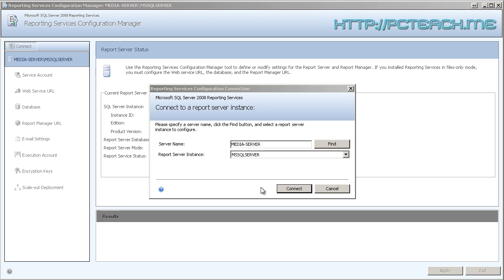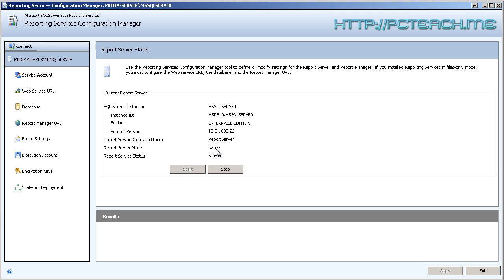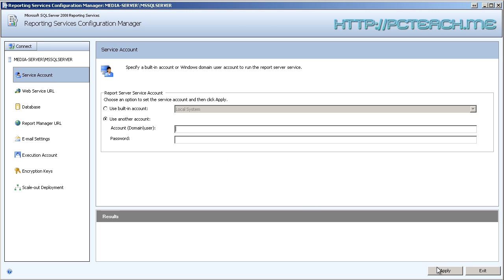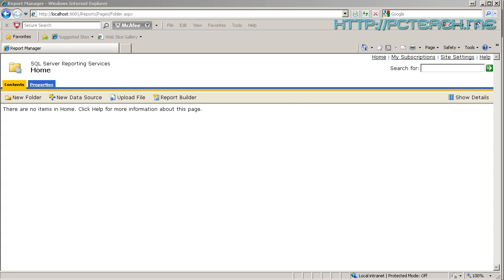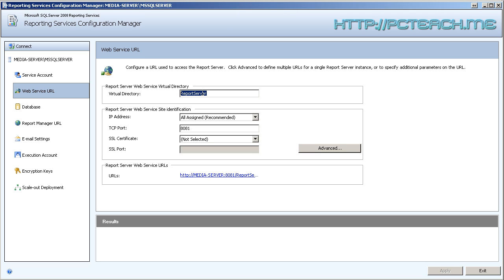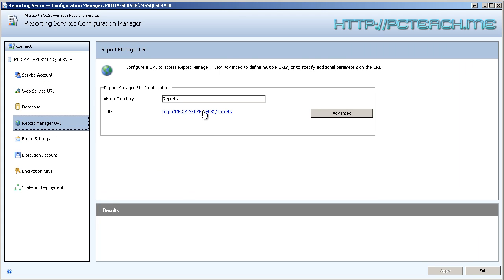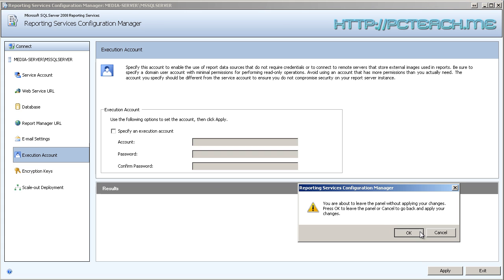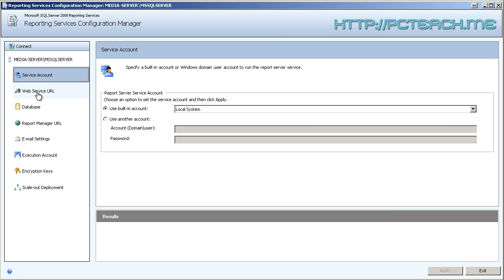Reporting Services - Configuration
"Before you can run you must walk".  Never a more a true word said!  If your intention is to produce reports for small to large businesses you need to ensure you have configured the server properly.  This overview will cover the configuration of Reporting Services.  At the end of the video you should be able to understand what each element of the configuration process is.  How you choose to configure is different for each company I have worked for, so its important to take note.

So sit back and watch bearing in mind that all that is covered here will come back to haunt you later if not properly configured!